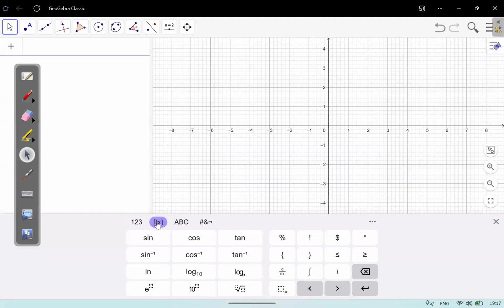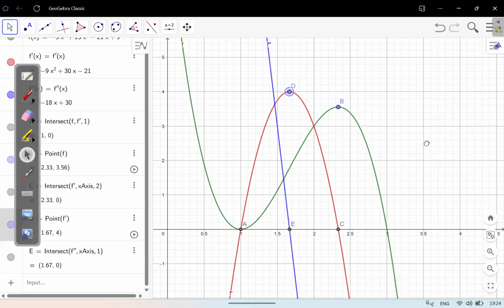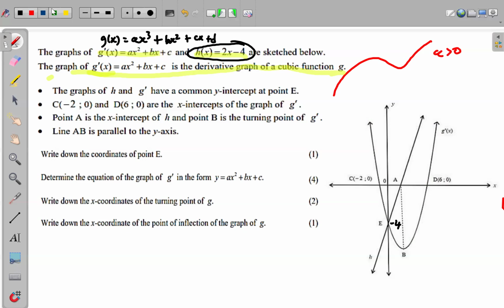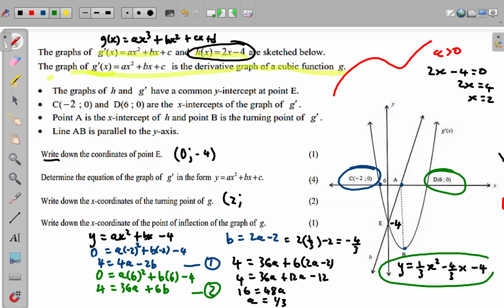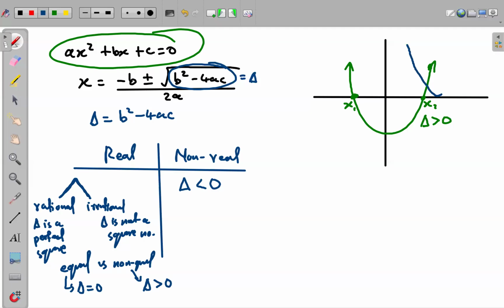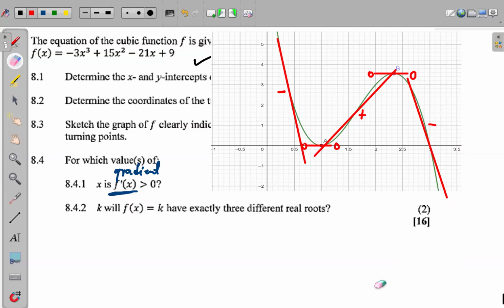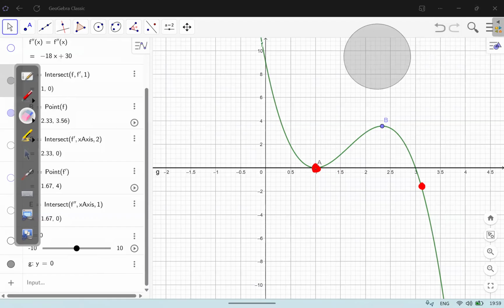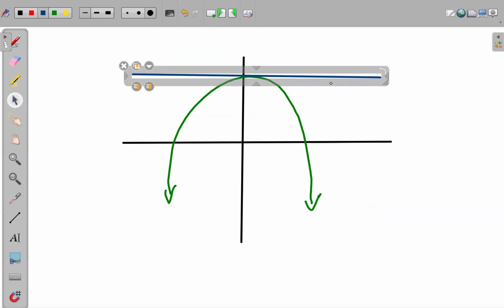Graphs of Derivative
In this lesson Mr G discusses graphs of derivates in relation to the cubic function then delves into nature of roots.  Enjoy!